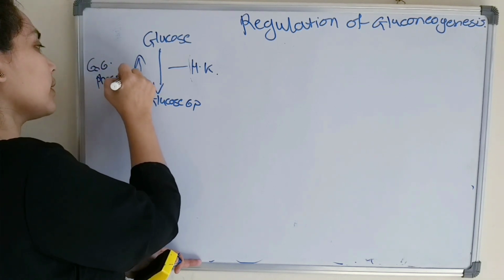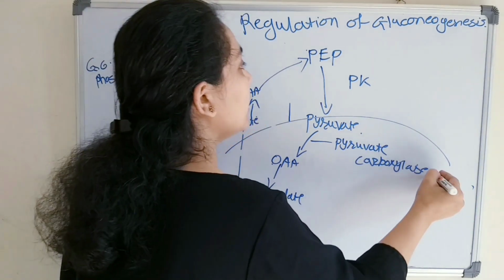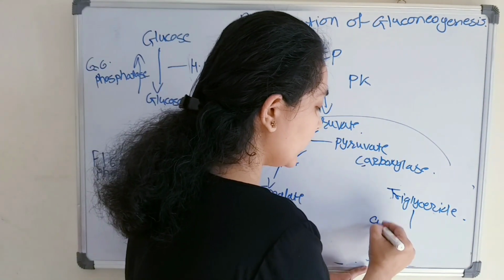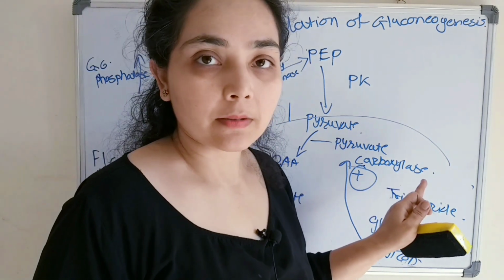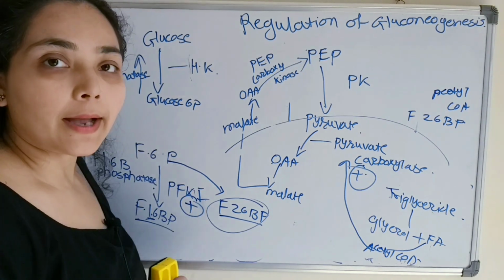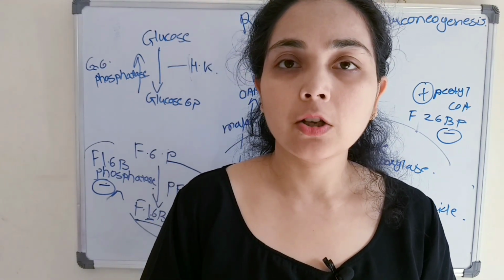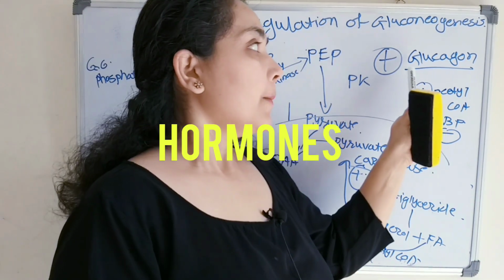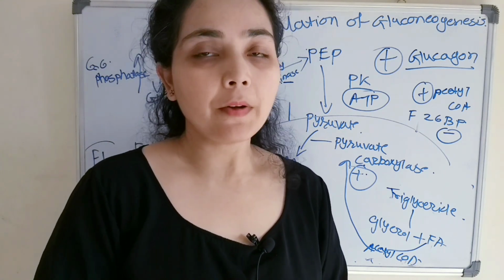Regulation of Gluconeogenesis